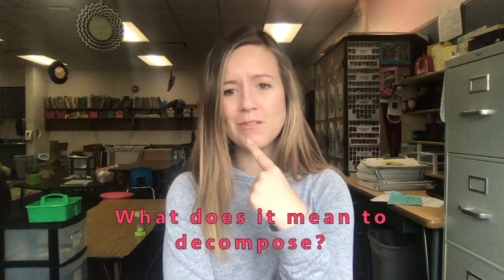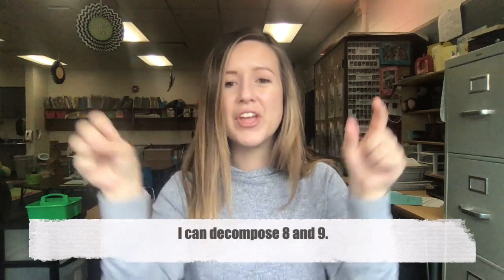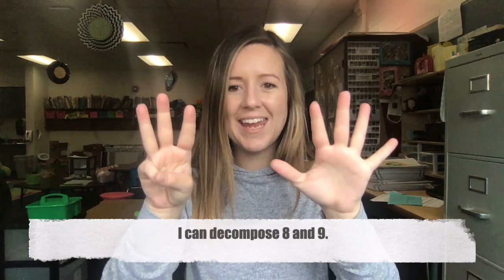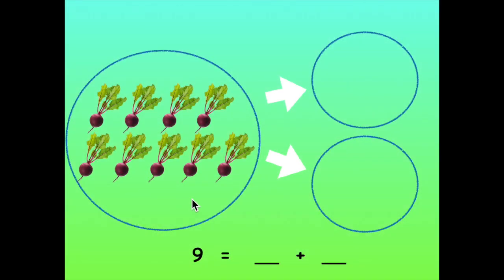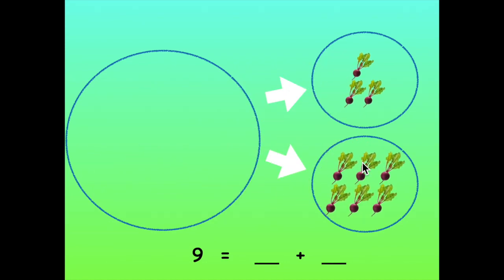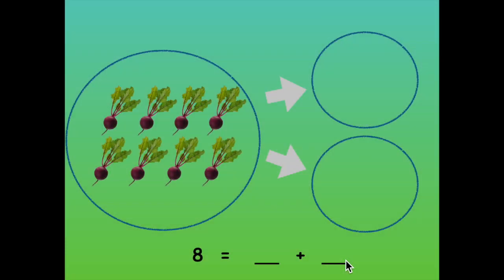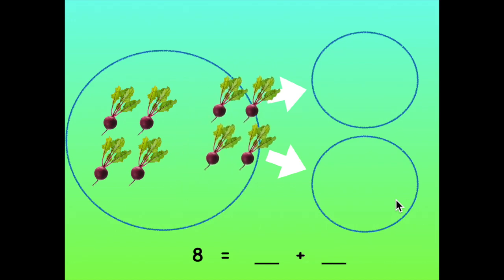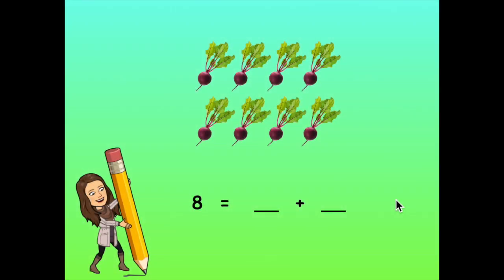Decompose 8 and 9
Students will be able to decompose the numbers 8 and 9.